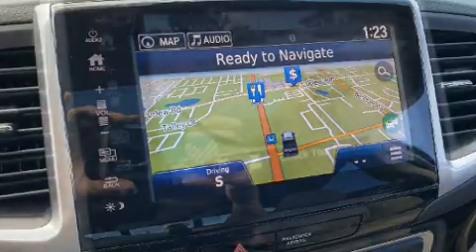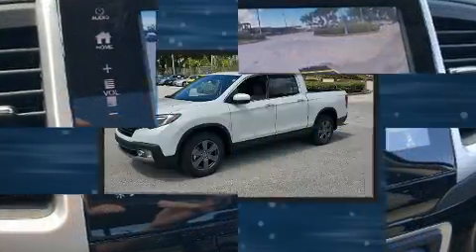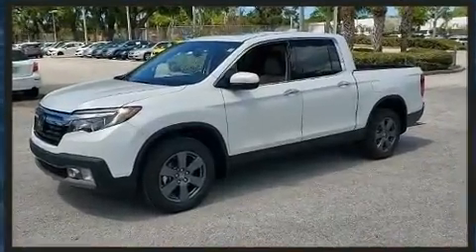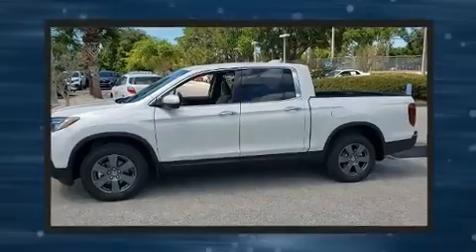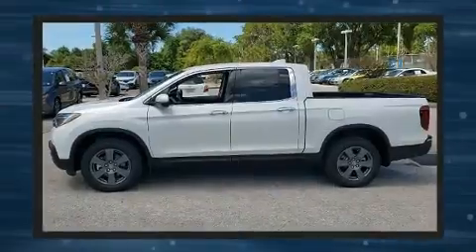2020 Honda Ridgeline RTL-E in Palm Harbor, FL 34684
Courtesy Palm Harbor Honda

Get excited about the 2020 Honda Ridgeline. This 4 door, 5 passenger truck offers the features and options for which you've been searching. Smooth gearshifts are achieved thanks to the refined 6 cylinder engine, and for added security, dynamic Stability Control supplements the drivetrain. Honda prioritized fit and finish as evidenced by: 1-touch window functionality, a built-in garage door transmitter, a rear step bumper, power door mirrors, remote keyless entry, a bedliner, and power front seats. Features such as automatic climate control and leather upholstery prove that economical transportation does not need to be sparsely equipped. For drivers who enjoy the natural environment, a power moon roof allows an infusion of fresh air. Audio features include an AM/FM radio, steering wheel mounted audio controls, and 8 speakers, providing excellent sound throughout the cabin. Passengers are protected by various safety and security features, including: dual front impact airbags, head curtain airbags, traction control, brake assist, ignition disabling, and 4 wheel disc brakes with ABS. Adaptive cruise control maintains a pre set distance behind the car ahead of you, simplifying highway driving and enhancing safety. Our knowledgeable sales staff is available to answer any questions that you might have. They'll work with you to find the right vehicle at a price you can afford. We are here to help you.